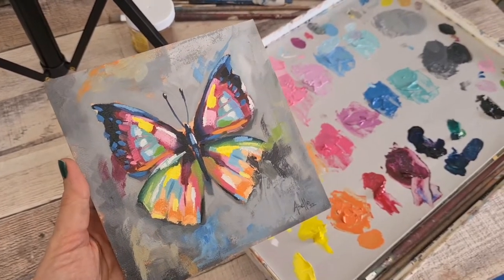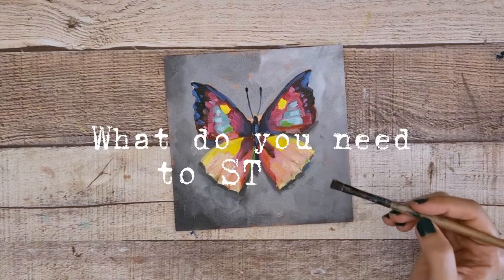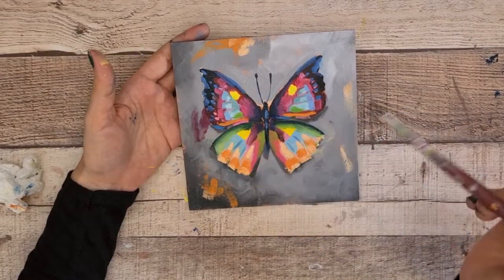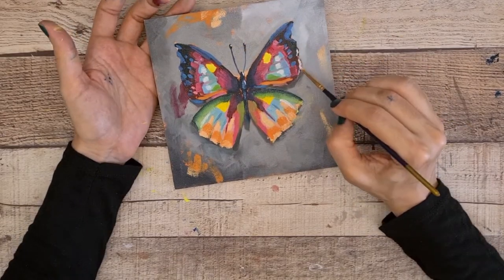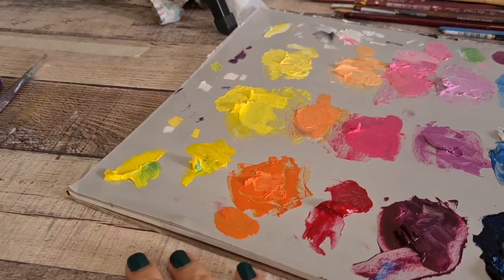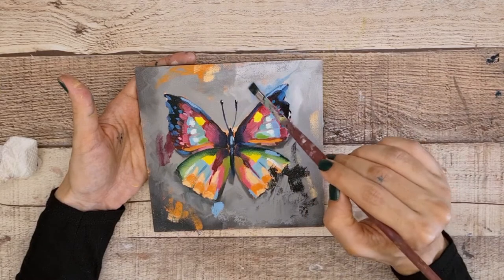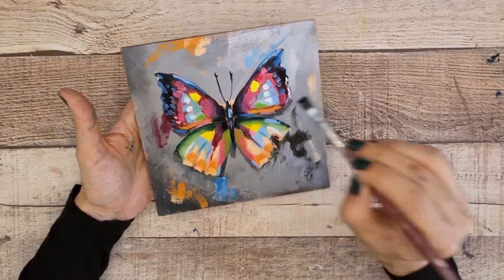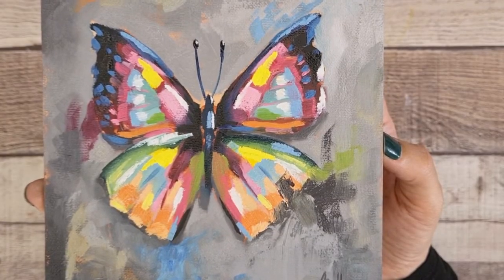Oil painting basics. A beginners easy guide to start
Oil painting shouldn’t be intimidating
This video will be an easy guide to get you started
I will tell you all about Oil Painting and the materials that you’ll need!